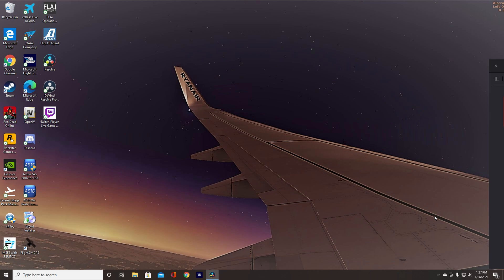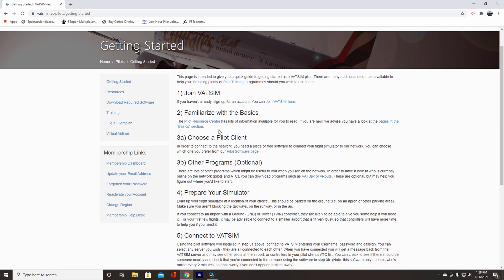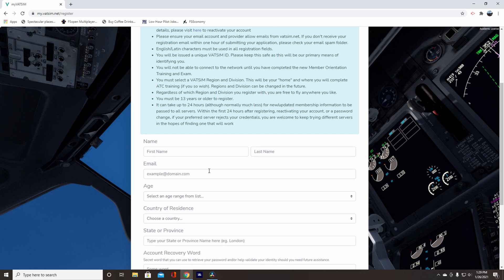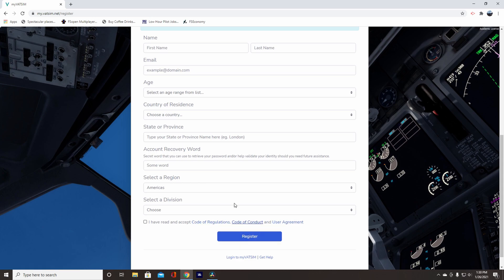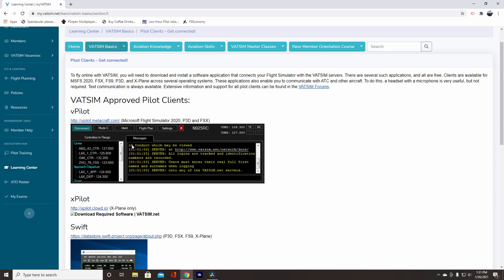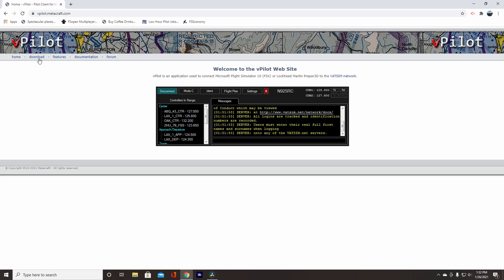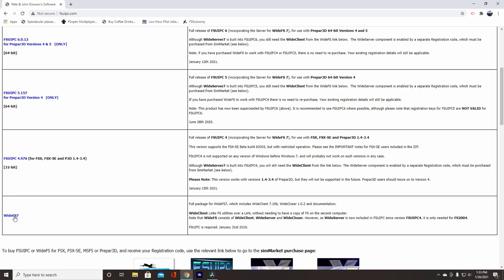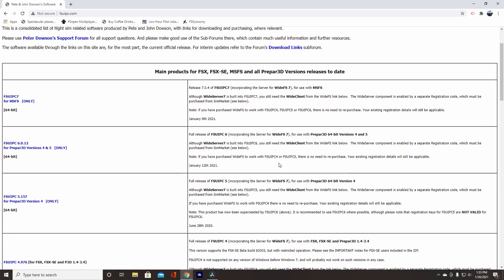VATSIM Getting Started For FSX & MSFS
So this is a getting started tutorial for beginners on getting registered and on getting connected on  VATSIM With FSX and FS2020